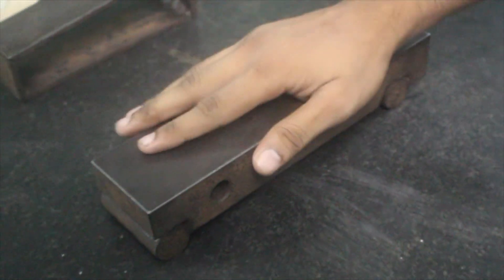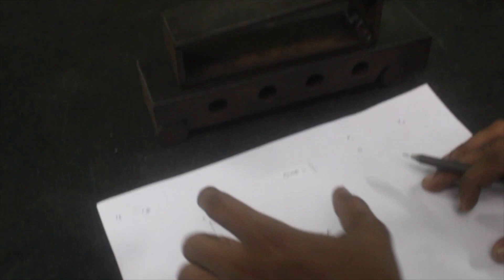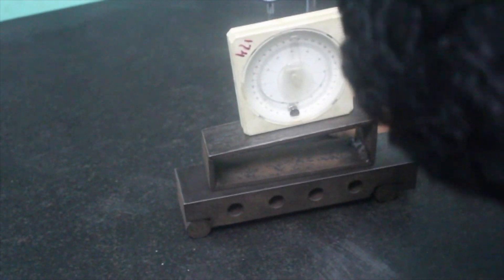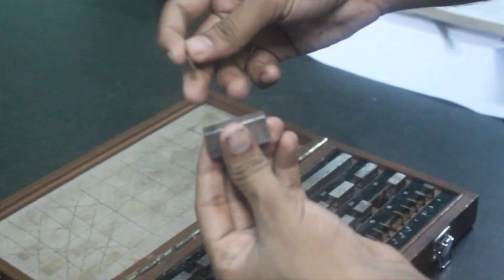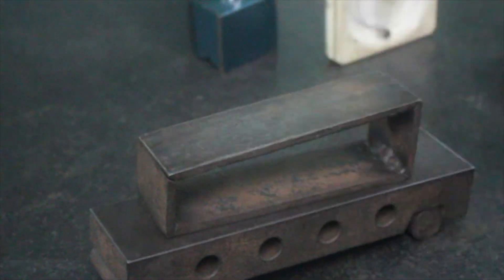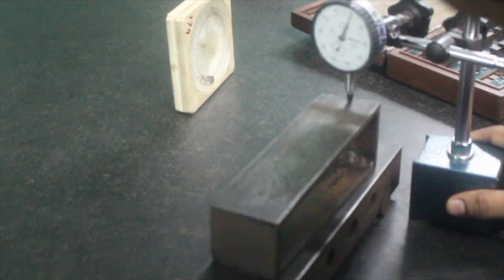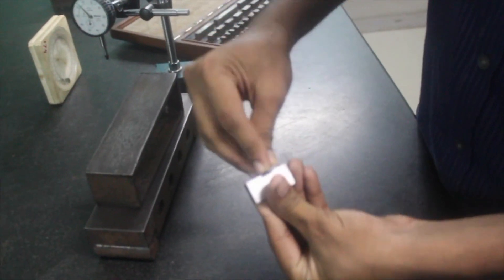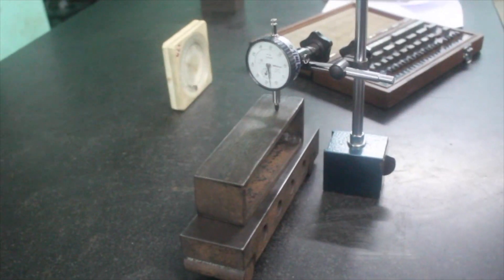Angle measurement using Sinebar , Clino meter ,Dial gauge : Application of Sinebar : Lab Metrology L